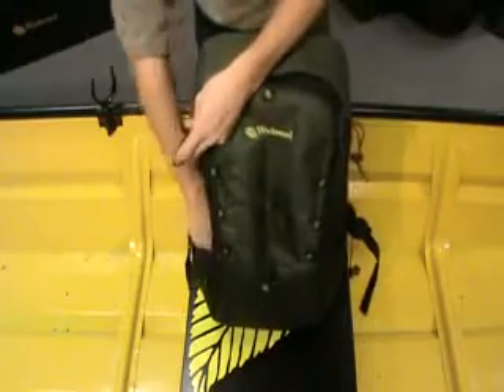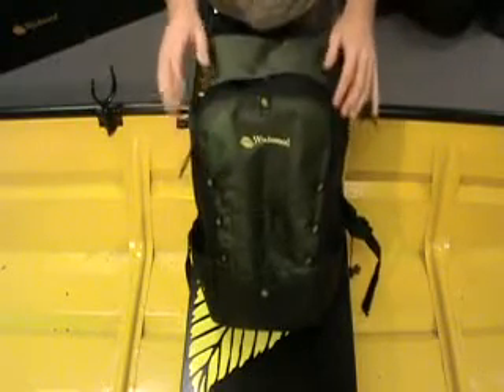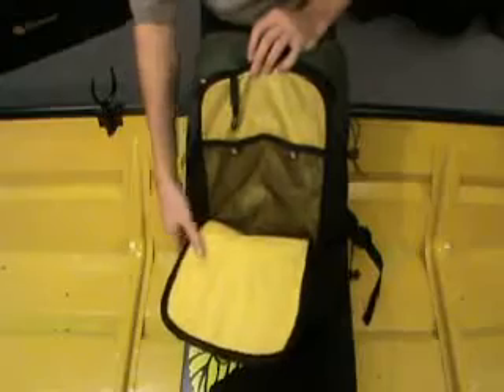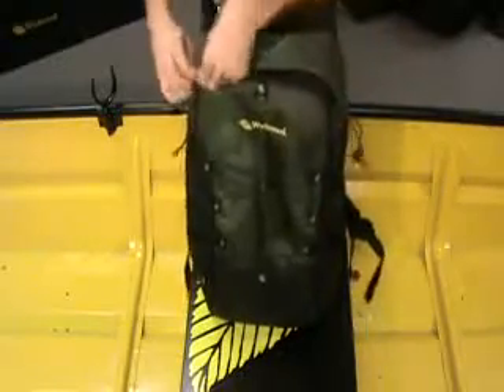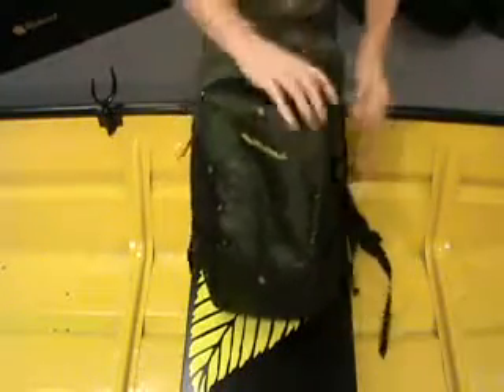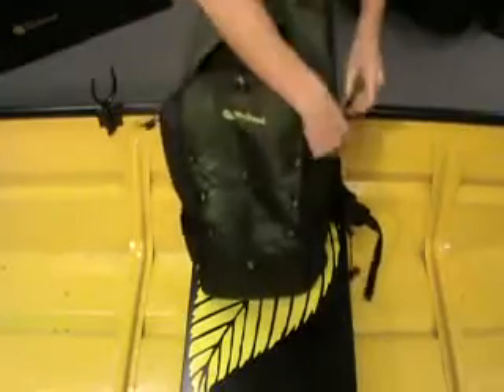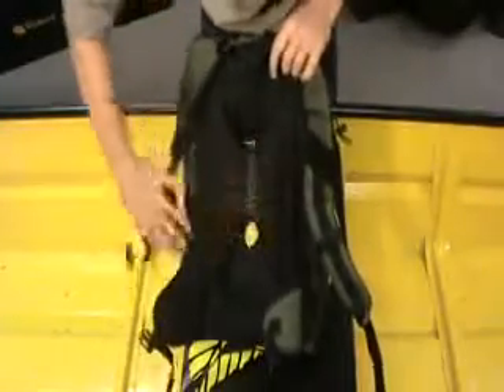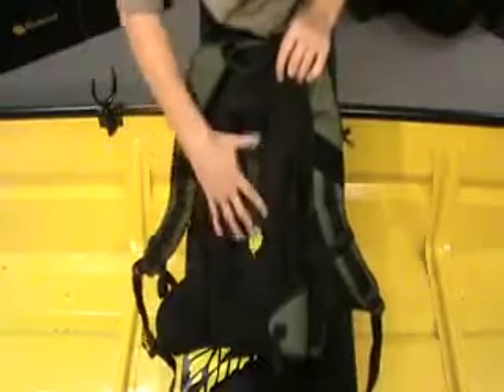Fastmail Tackle - Paul Richardson talking about the Wychwood Rucksack